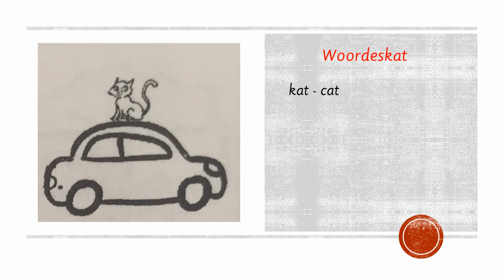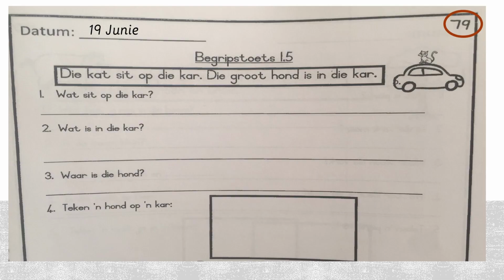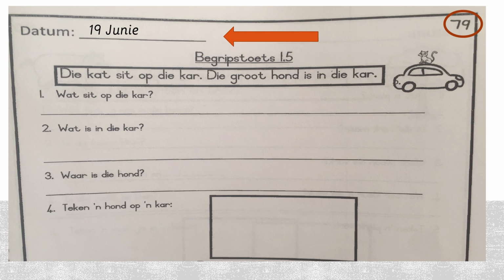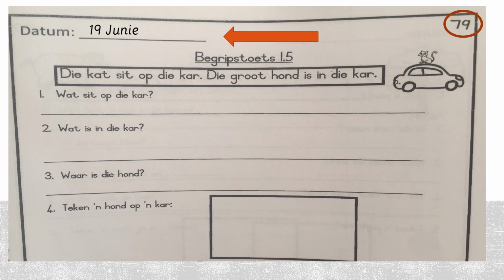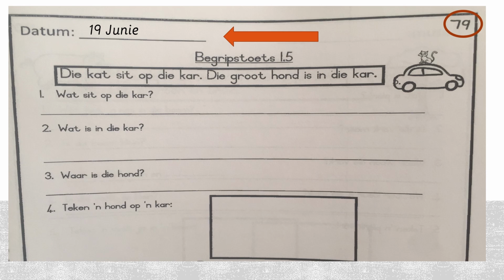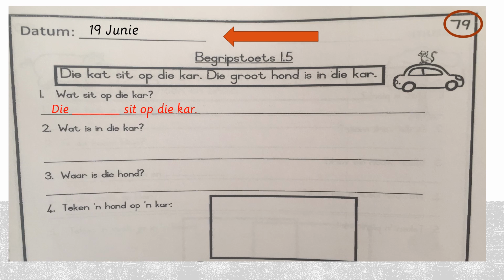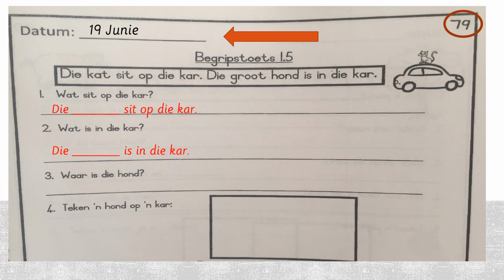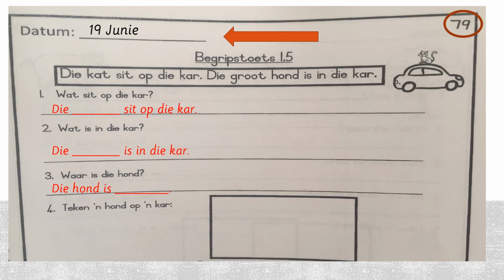Afrikaans begripstoets 19 Junie